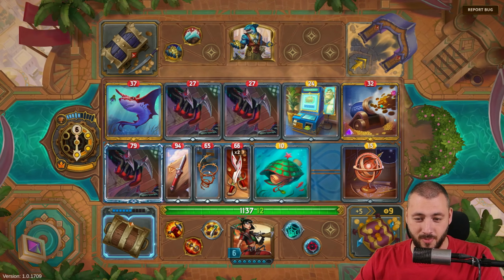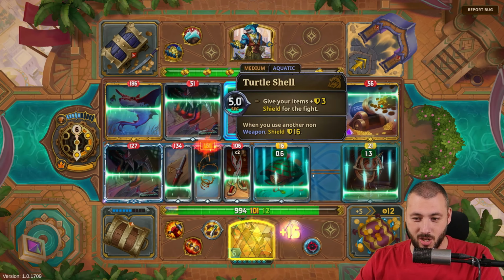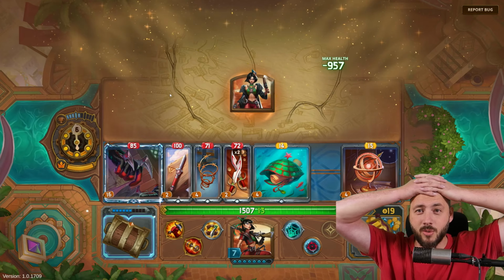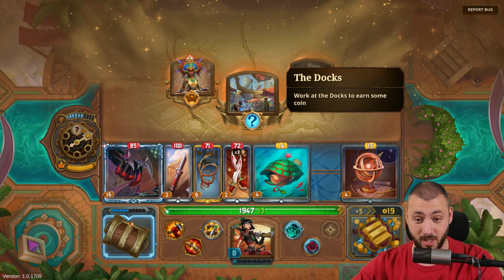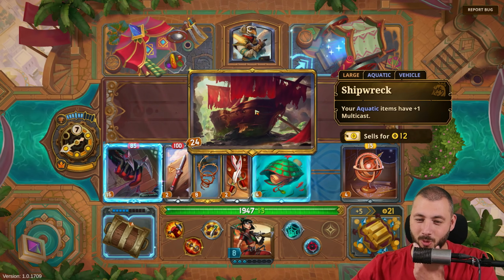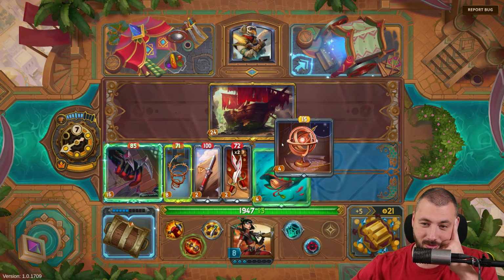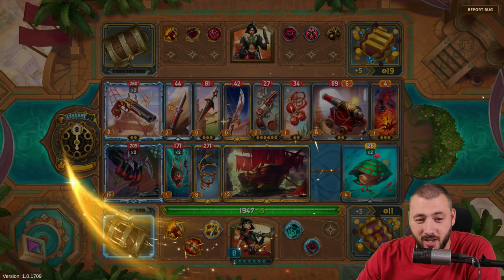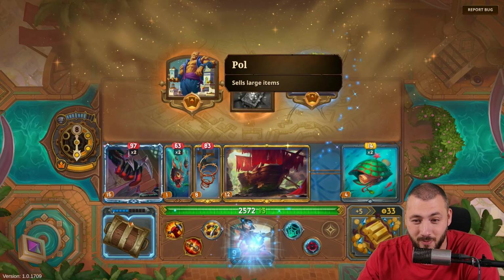Most Powerful Vanessa Build in Business - The Bazaar Guides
Aquatic Builds can go in many directions with Vanessa. Poison Overload? Massive Shielding and Healing? Sting Ray Superbomb! This one is quite different as it uses the Turtle Shell paired with the Shark Claws to overwhelm any opponent! Enjoy Best Vanessa Builds in the Bazaar.